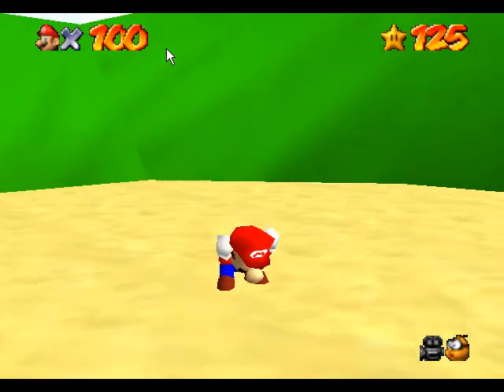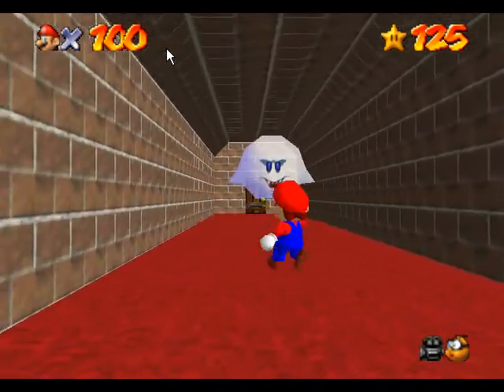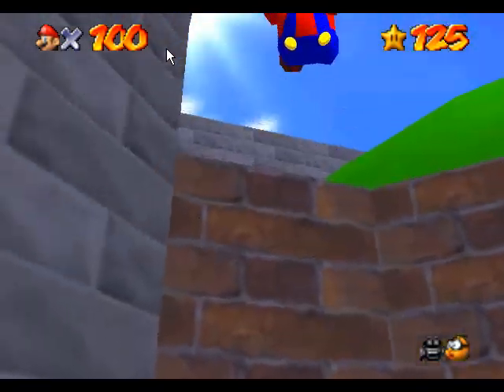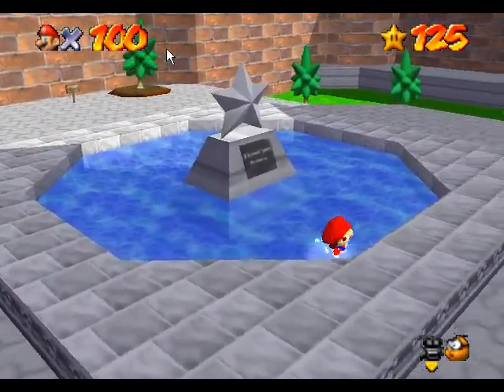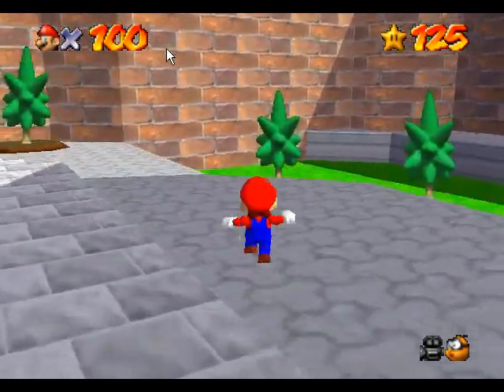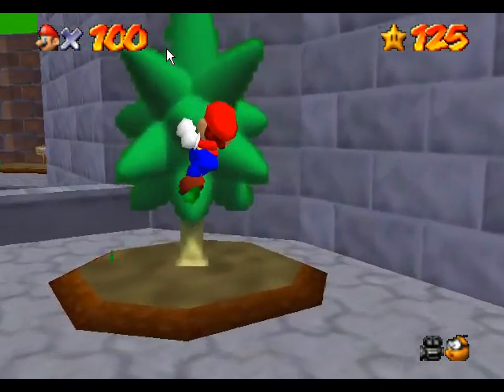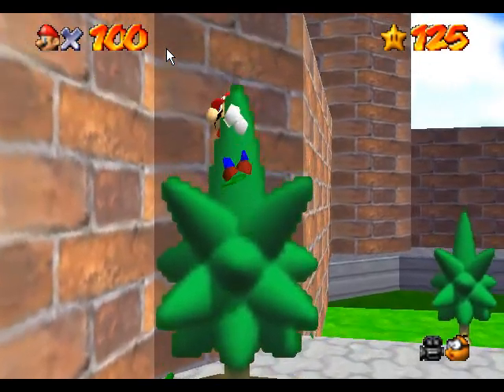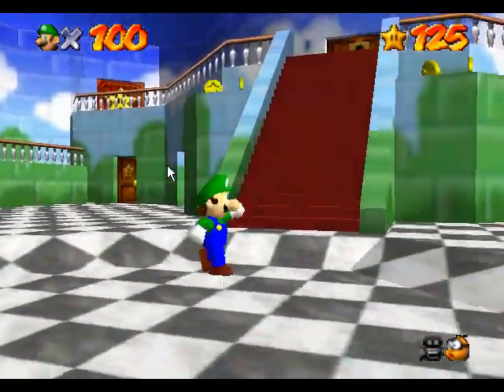super mario 64 how to unlock luigi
this is real and it can be done in the backyard of peach's castle